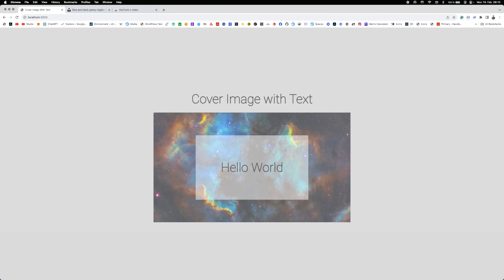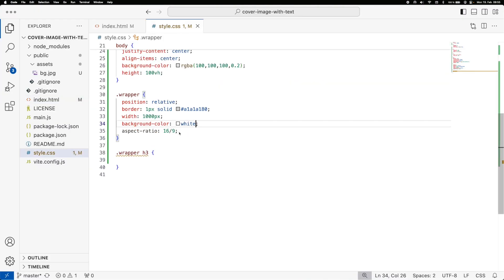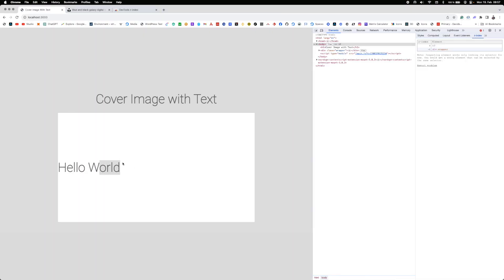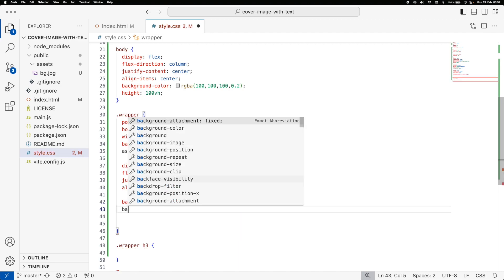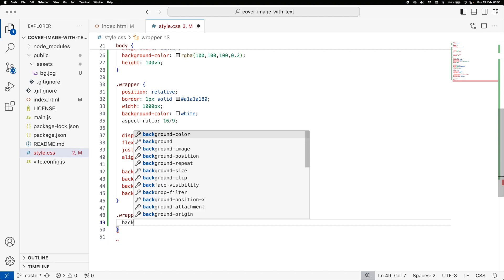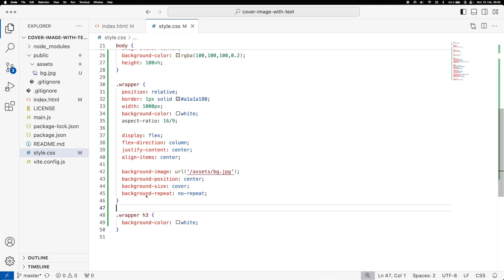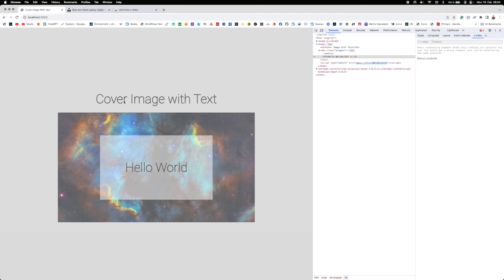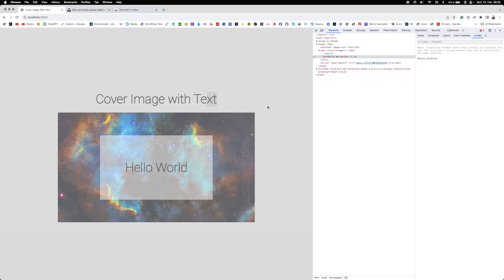Understanding Cover Image with Alignable Text Using only HTML & CSS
In this comprehensive guide, we delve into the intricacies of creating a captivating cover image with alignable text solely using HTML and CSS. This tutorial is designed for web developers, designers, and enthusiasts eager to enhance their web design skills by mastering the art of aligning text over images in a responsive and aesthetically pleasing manner. Whether you're building a personal blog, a portfolio website, or a business platform, understanding how to effectively merge text with images using basic but powerful web technologies like HTML and CSS is crucial for creating visually appealing and engaging content.

We begin by exploring the basics of HTML and CSS, laying a strong foundation for those who are new to web development. HTML, or HyperText Markup Language, is the standard markup language used to create web pages. It provides the structure of a webpage, allowing developers to define elements such as headings, paragraphs, links, and images. CSS, or Cascading Style Sheets, is a stylesheet language used to describe the presentation of a document written in HTML. CSS enables developers to style elements, including setting fonts, colors, layouts, and positioning, making it the perfect tool for aligning text over images.

Our journey continues as we discuss the importance of choosing the right cover image and how it can significantly impact the user's first impression of your website. A cover image is not just a decorative element; it sets the tone for your content and can convey powerful messages even before a visitor starts reading. We emphasize the significance of selecting high-quality, relevant images that resonate with your website's theme and purpose.

Next, we dive into the technical aspects of aligning text over images using CSS. We cover various methods, such as absolute positioning, the flexbox model, and the grid layout, providing step-by-step instructions on how to implement each technique. Absolute positioning allows you to place text at specific coordinates relative to its parent container, giving you precise control over its placement. The flexbox model is a more flexible approach, enabling you to center text both vertically and horizontally with ease. The grid layout offers even more versatility, allowing for complex alignments and arrangements of elements.

We also address the challenges of making your cover image with alignable text responsive. In today's digital age, it's essential that your website looks great and functions seamlessly across all devices, from desktops to smartphones. We share tips and tricks on how to use media queries, viewport units, and flexible units like percentages to ensure your design adapts to different screen sizes and resolutions without losing its visual appeal or readability.

Throughout this guide, we emphasize the importance of good design principles and accessibility. Aligning text over images should not only be about aesthetics but also about ensuring that your content is accessible to all users, including those with visual impairments or using screen readers. We discuss how to use semantic HTML and ARIA (Accessible Rich Internet Applications) roles to improve the accessibility of your designs.

As we wrap up, we reflect on the creative possibilities that combining HTML and CSS offers for web design. By mastering the art of aligning text over images, you can create unique, engaging, and visually stunning web pages that stand out in the digital landscape. This guide is a testament to the power of simple web technologies in unleashing creativity and innovation in web design.

Whether you're a beginner looking to learn the basics or an experienced developer seeking to refine your skills, this tutorial offers valuable insights and practical tips for enhancing your web development projects. So, dive in, experiment with the techniques discussed, and unleash your creative potential in web design.